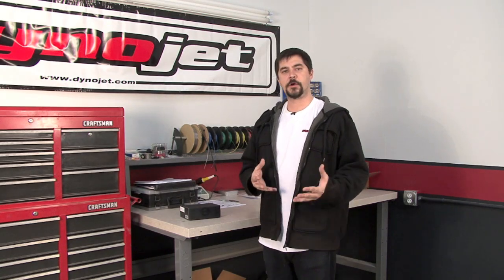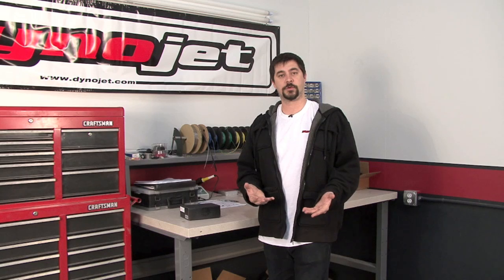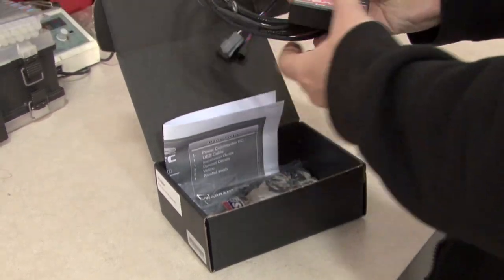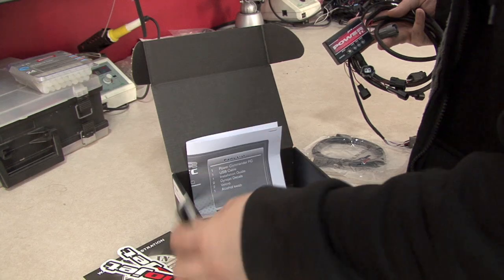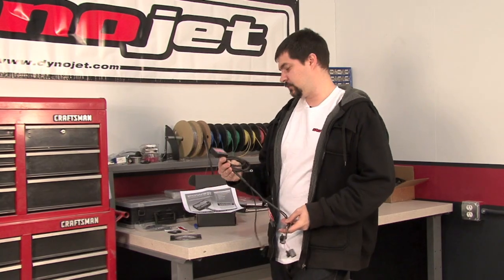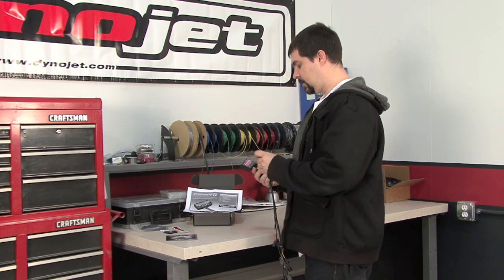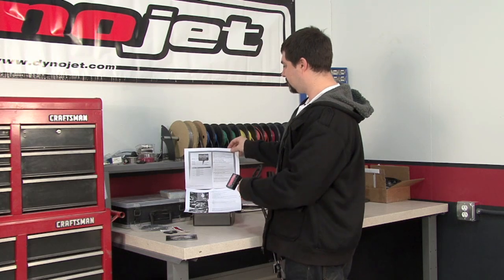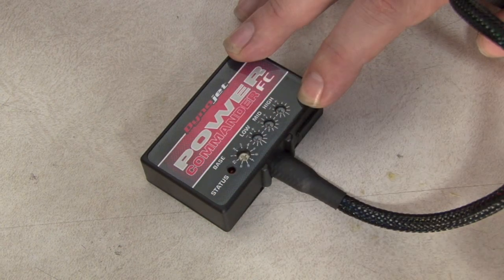Power Commander FC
The Power Commander FC is a new plug-n-play fuel management device pre-programmed with make/model specific maps. In addition, the Power Commander FC has the added ability to modify or change these maps on the fly without a computer.